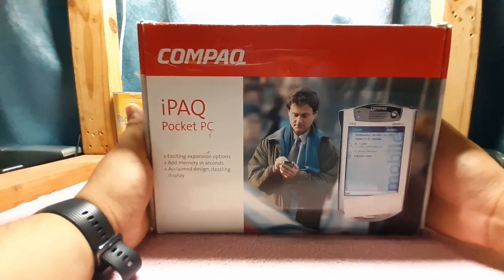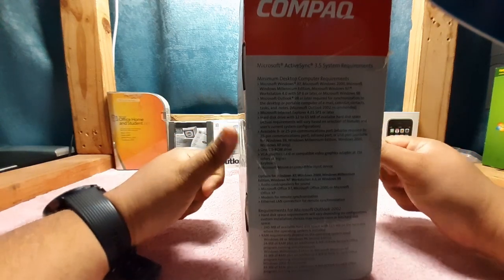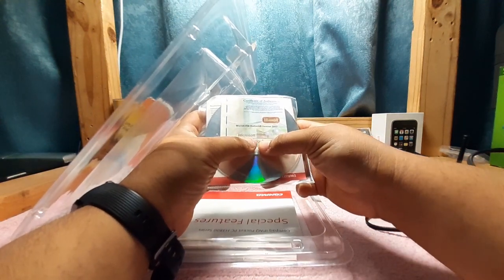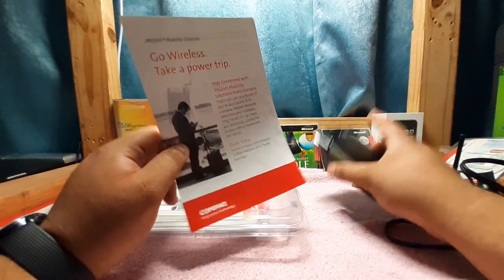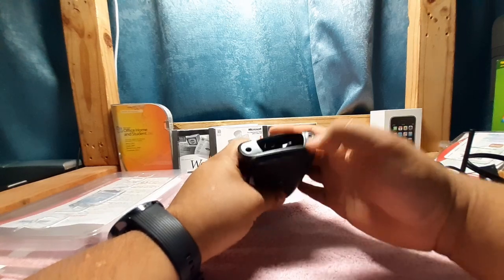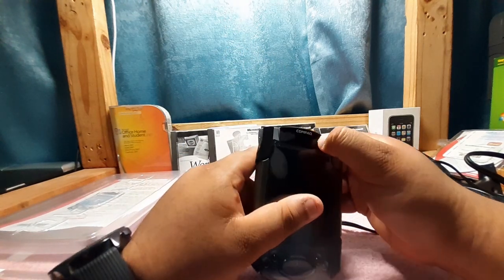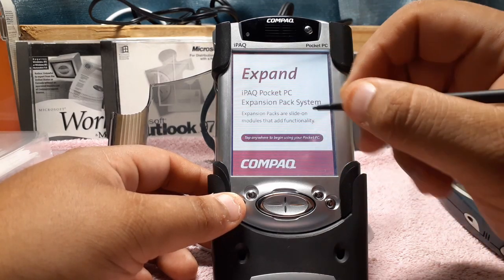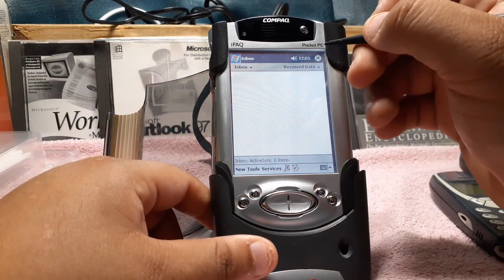Compaq iPaq Unboxing and Review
Let's go back to 2001 and check out what it was like to open a "new" Compaq iPaq H3835 Personal Digital Assistant!